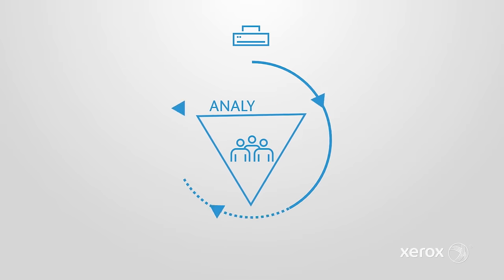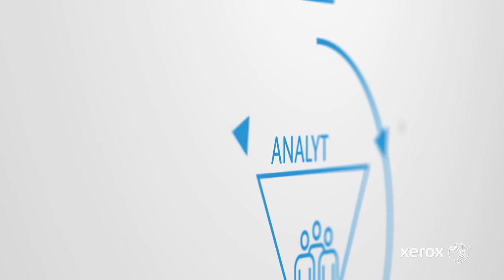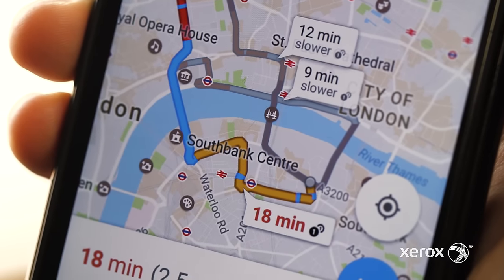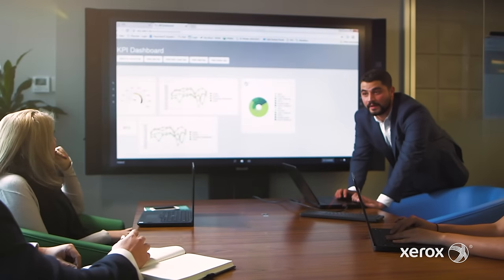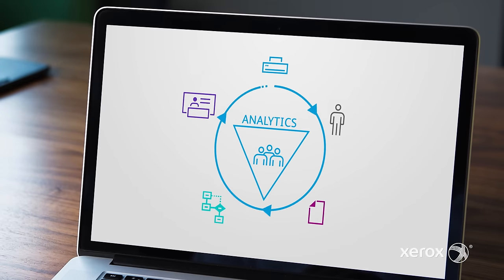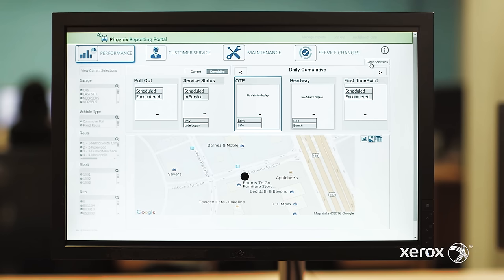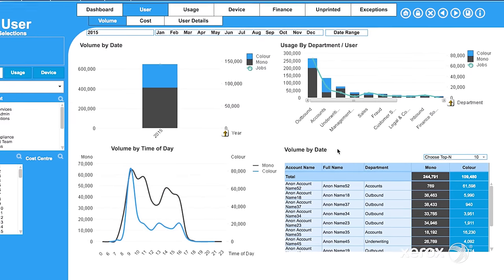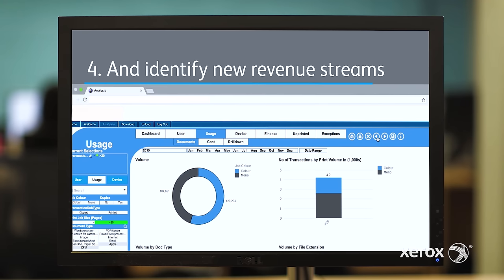Xerox Custom Analytics – Turn data into meaningful insights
Xerox Custom Analytics Services helps you turn numbers and data  into actionable insights tailor made for your business.  Analytics  provide you with visualizations to better manage information and  drive business strategy, improve productivity and make quicker fact- based decisions.